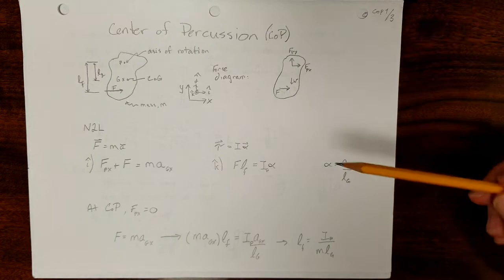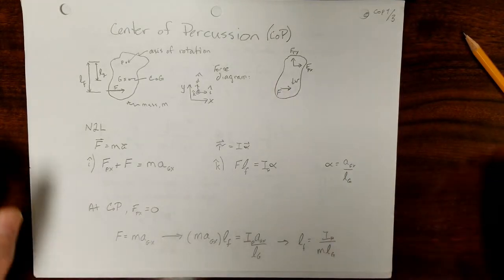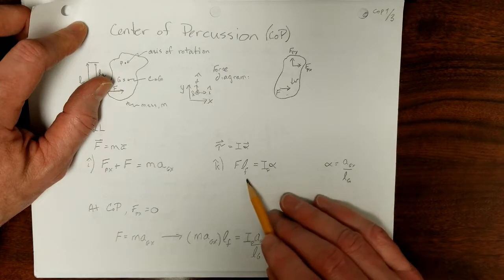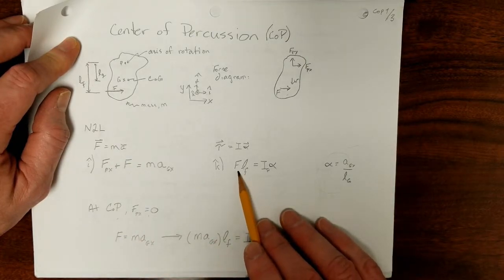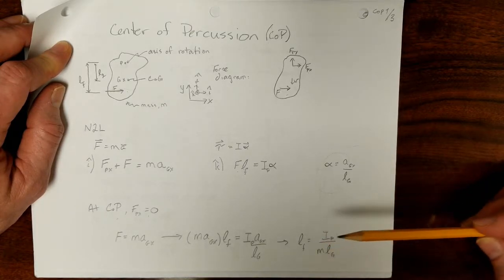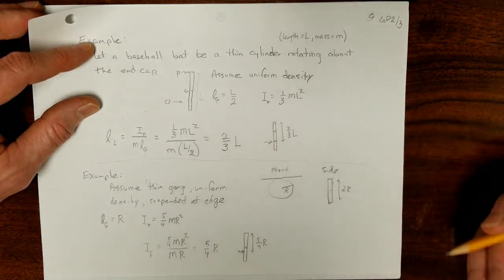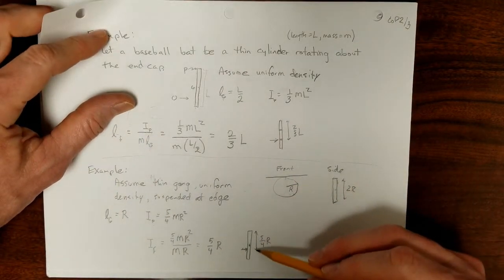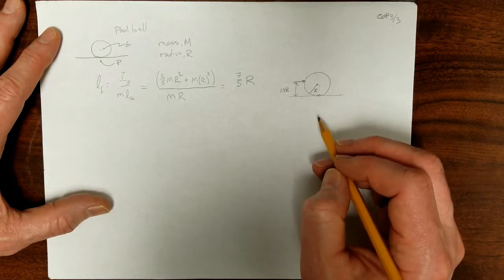PHY x51 Center of Percussion 20221014 131329 v01